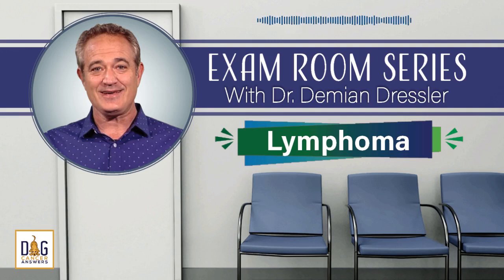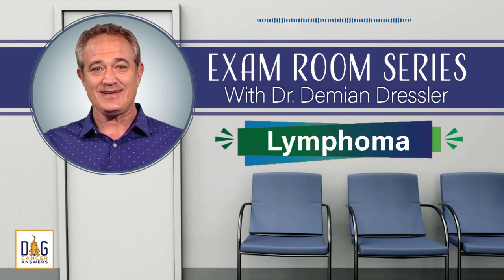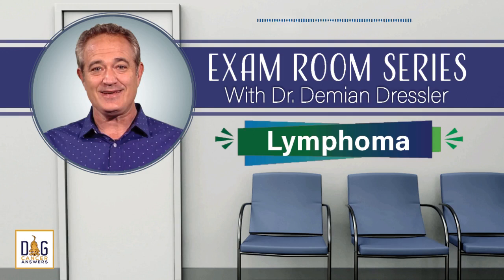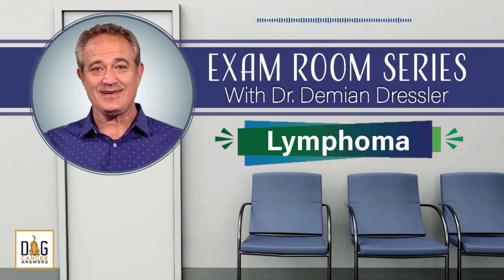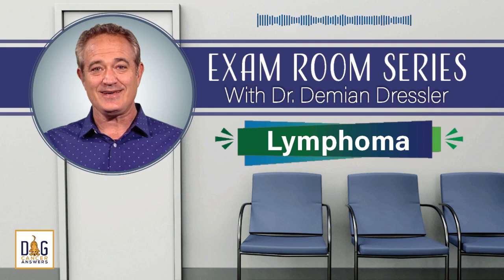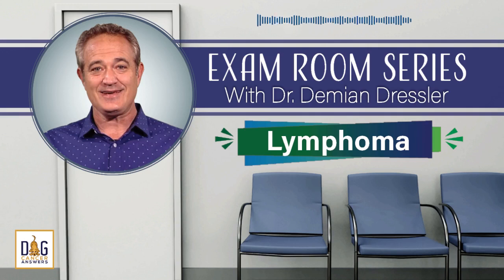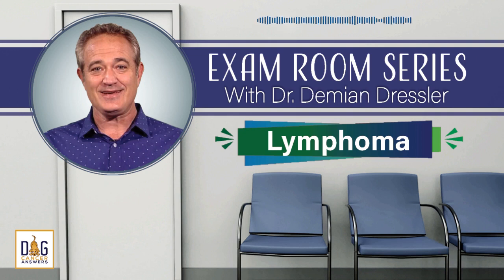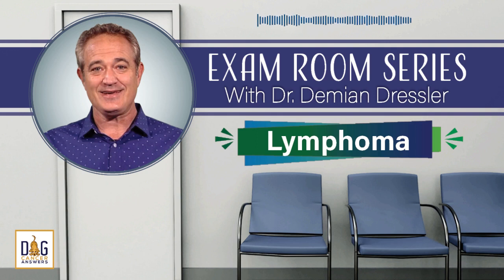Exam Room Series: Lymphoma │ Dr. Demian Dressler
What happens when you can’t just cut out cancer? Dr. Demian Dressler talks about lymphoma and why we should replace the phrase “life expectancy” with “gained life expectancy.”

What happens when you can’t just cut out cancer? Dr. Demian Dressler talks about lymphoma and why we should replace the phrase “life expectancy” with “gained life expectancy.” It’s tempting to hear the phrase “eight months to live” and give up. But if treatment gives your dog eight more months of life, is it really a loss? Or a gift of eight months?

You can reach out to Dr. Demian Dressler directly on his veterinary hospital’s